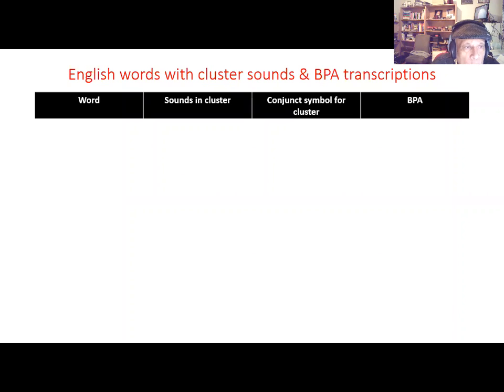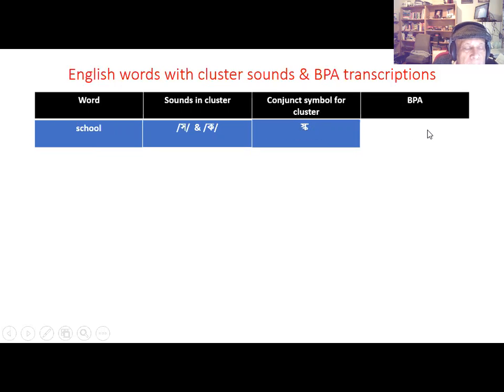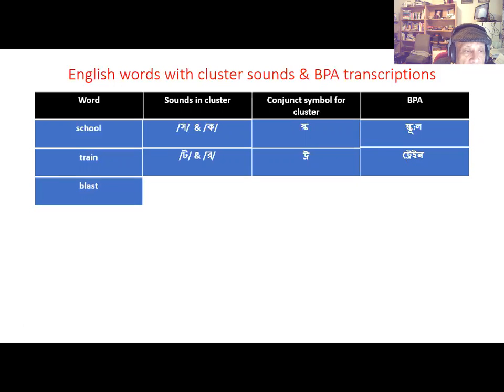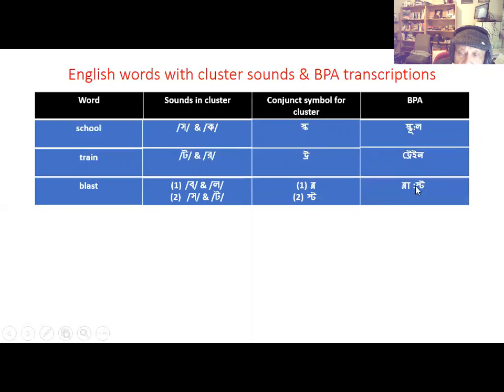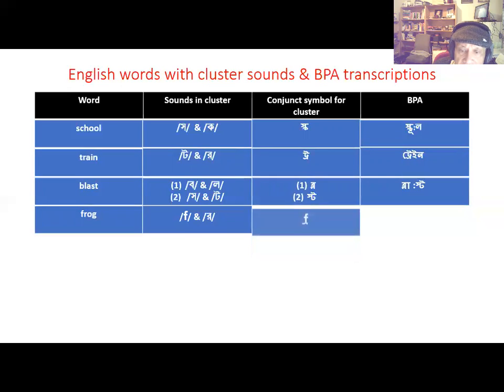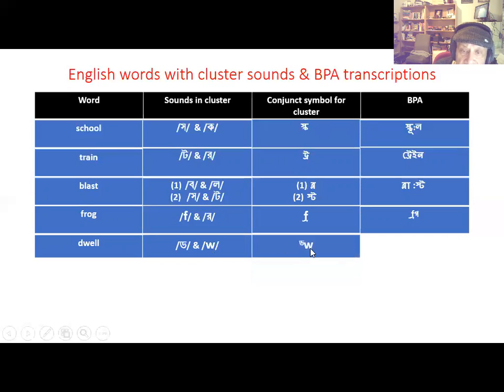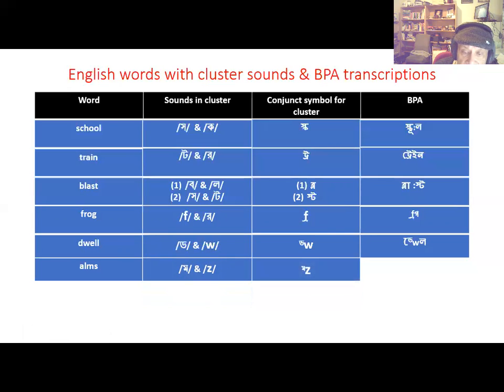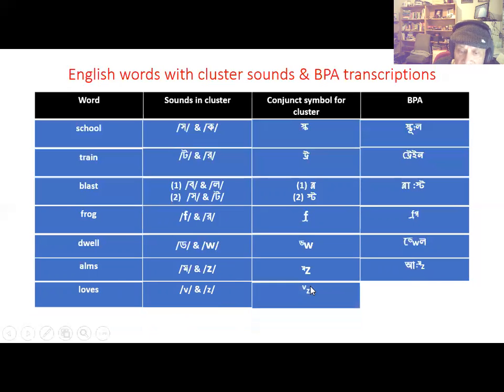English Pronunciation for Bangalis - English cluster sounds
When two or more English consonant sounds appear together they are not to be pronounced separately but as a single sound which contains both the two sounds.  For example, the word "school" contains two English consonant sounds /s/ and /k/.  The word is NOT to be pronounced as ISKOOL or SAKOOL as some do, The /s/ and /k/ are to be pronounced as a SINGLE cluster sound .  Watch video to  get more examples.